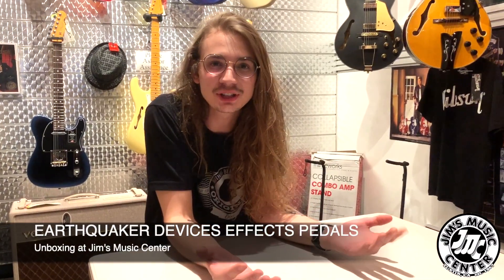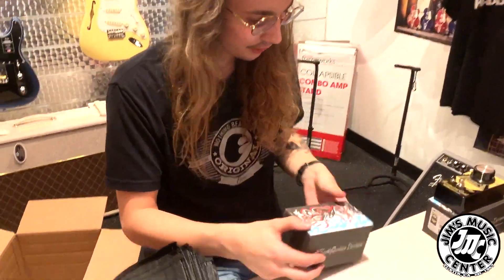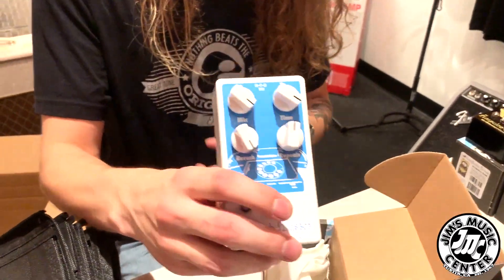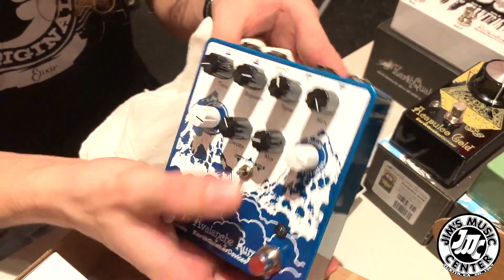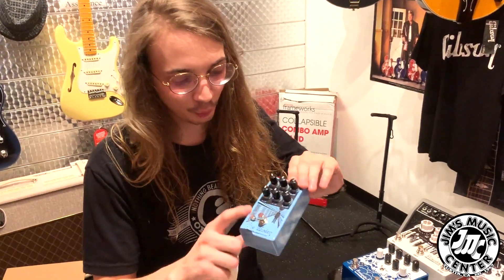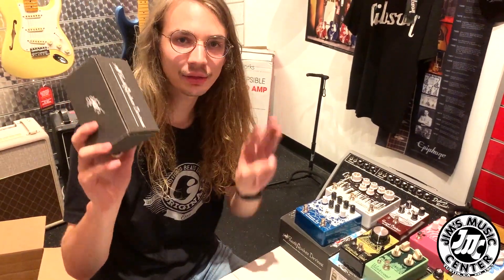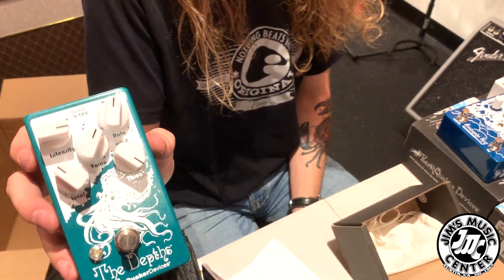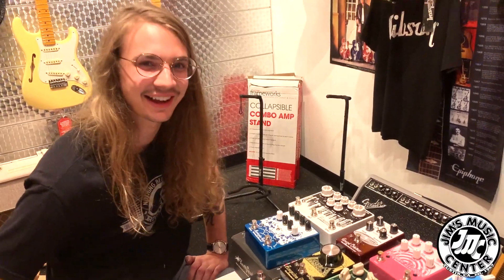EarthQuaker Devices Effects Pedals - Unboxing at Jim's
We are incredibly excited about the arrival of the EarthQuaker Devices effects pedals at Jim's! Here's the unpacking ceremony!